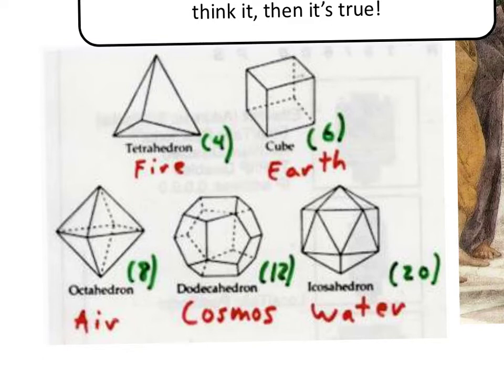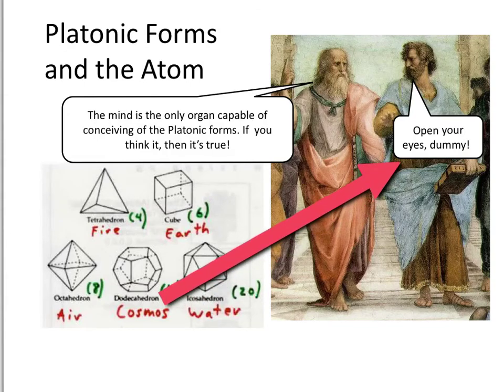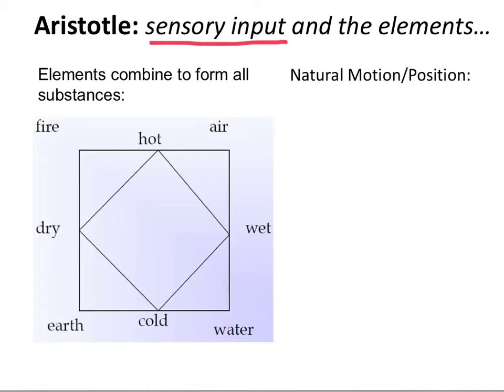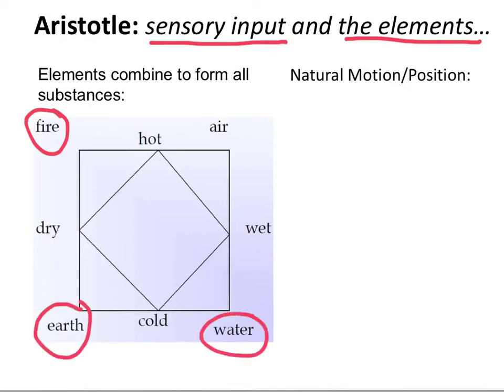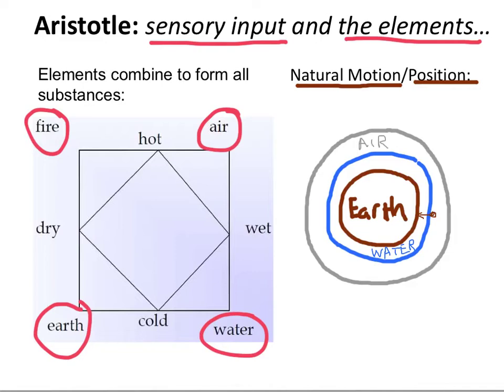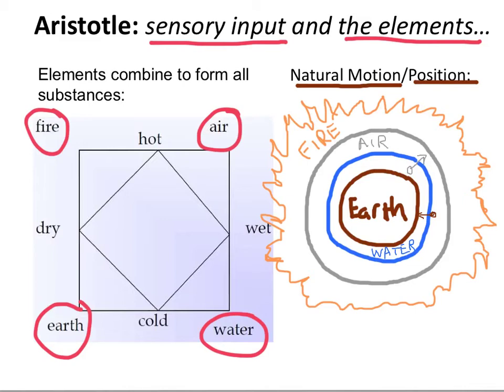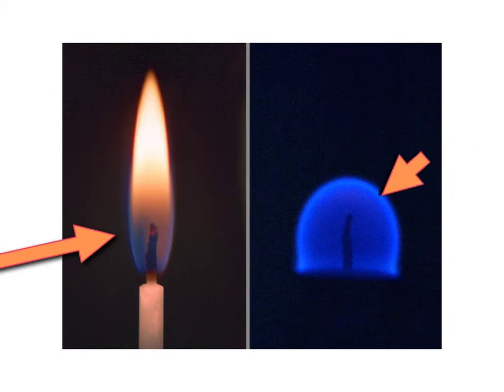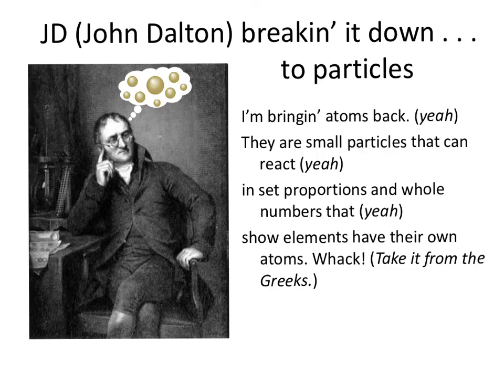History of the Atom Part I (OUT OF DATE; see updated version)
History of the Atom Part I